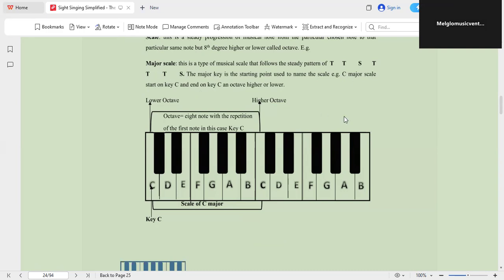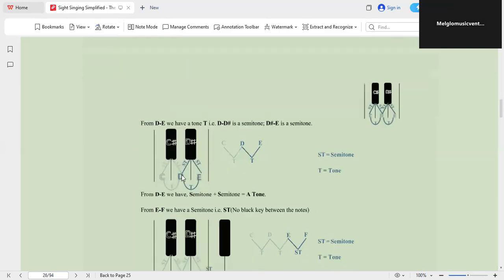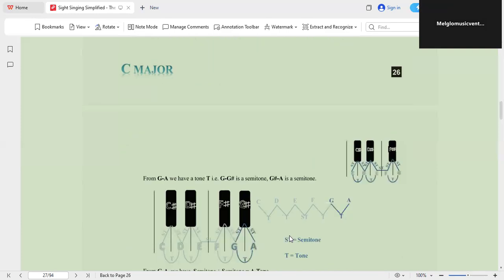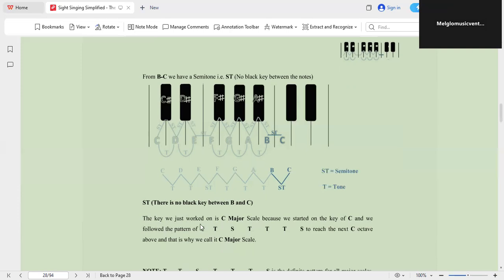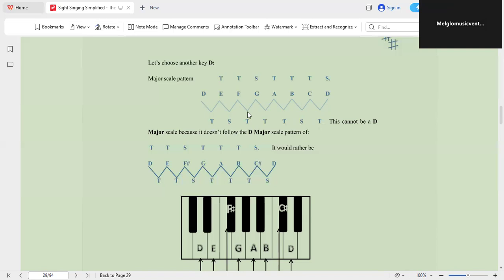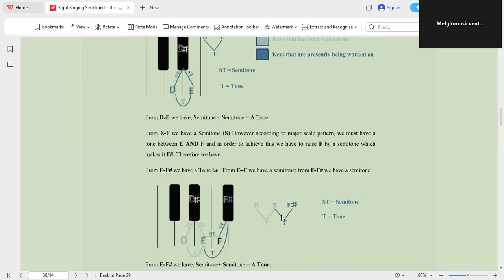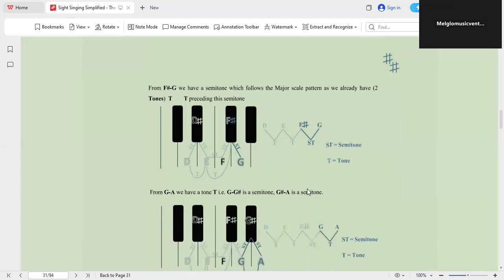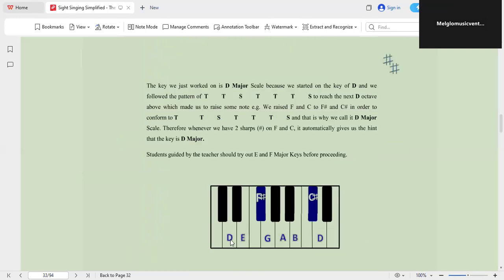C major and D major Scale Explanation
C major and D major Scale Explanation. education music literacy